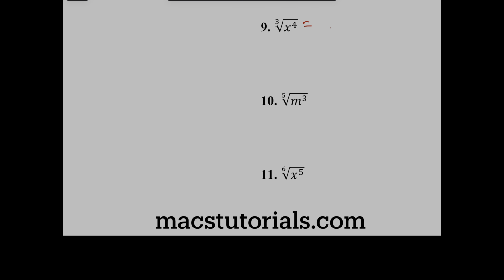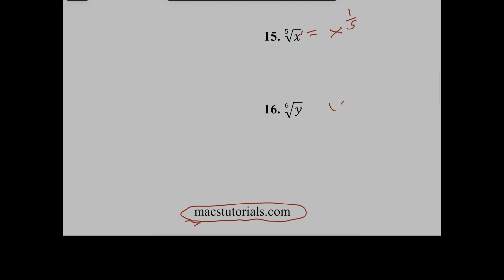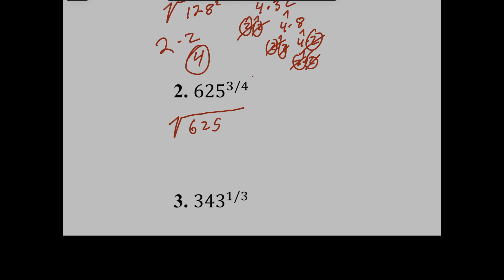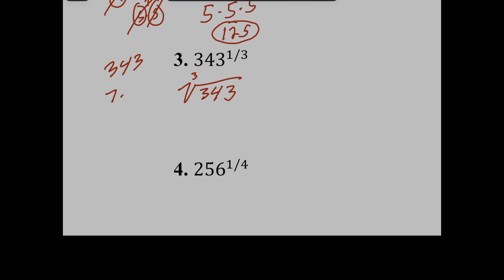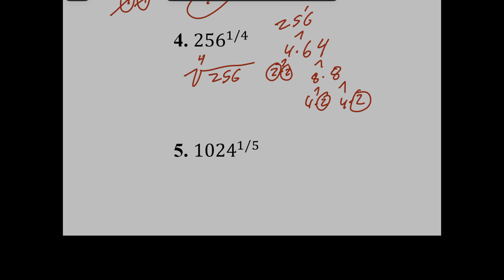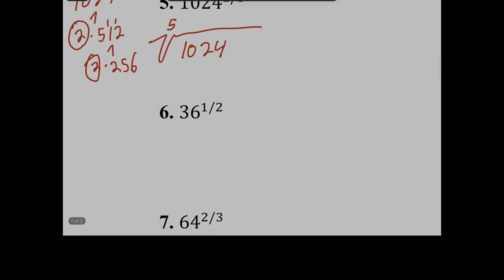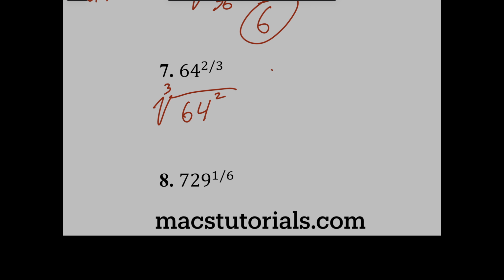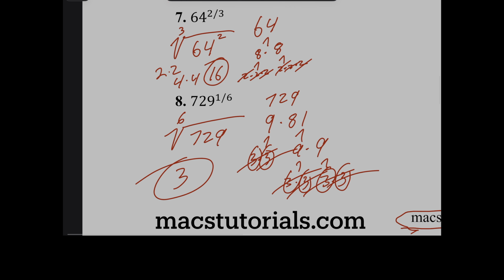2C. Fractional Exponents Practice C